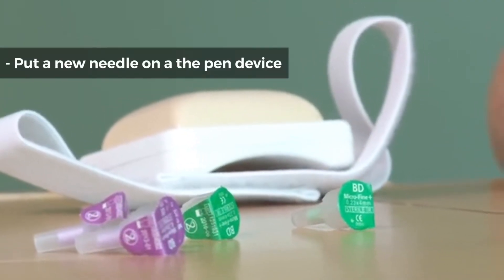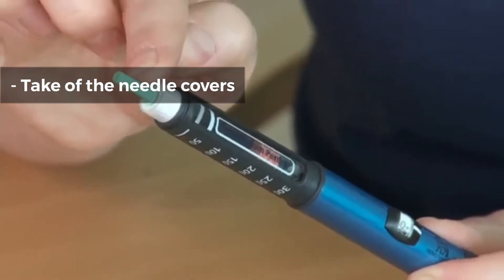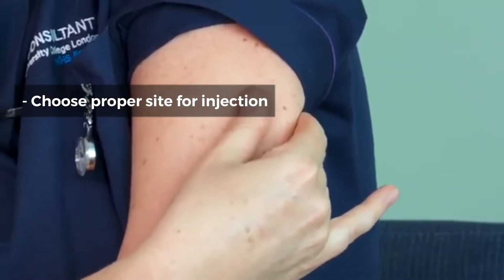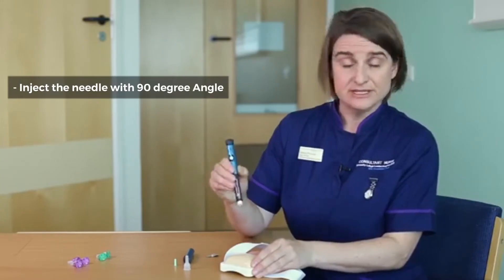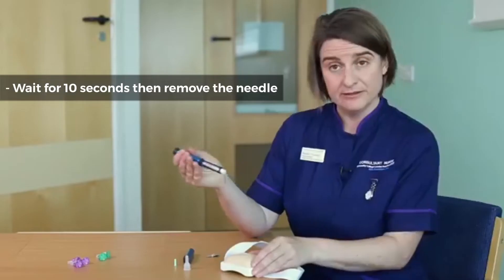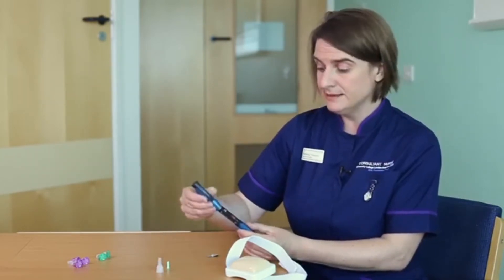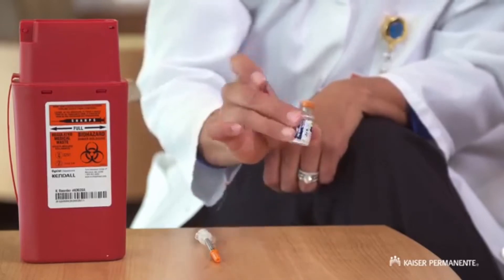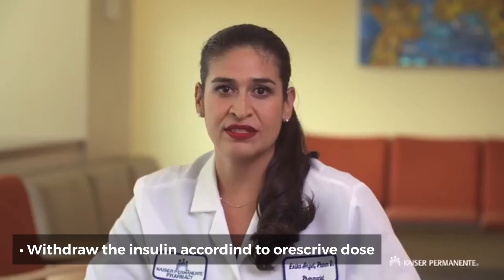insulin needle injection and insulin pen injection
insulin injection

insulin pen injection